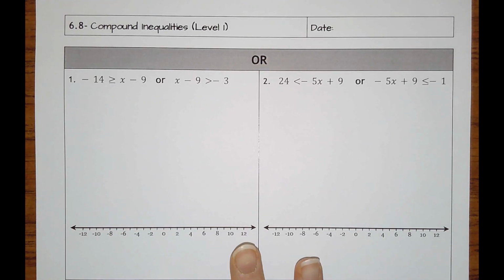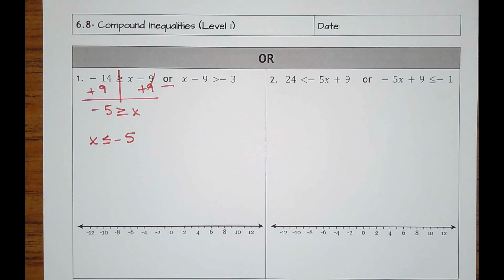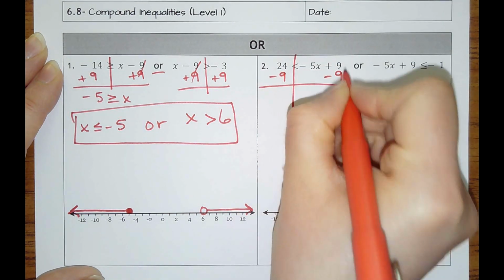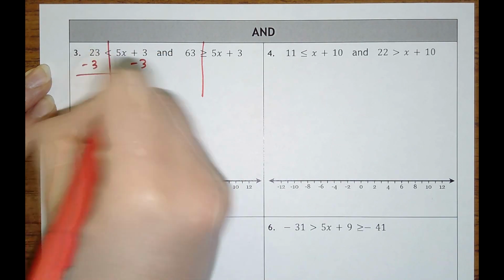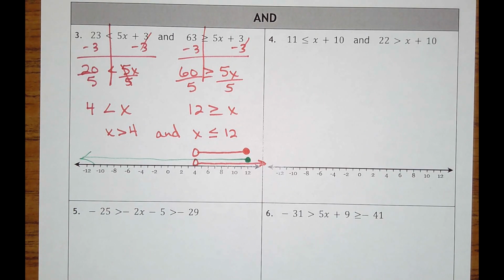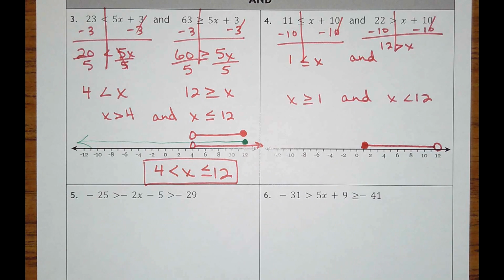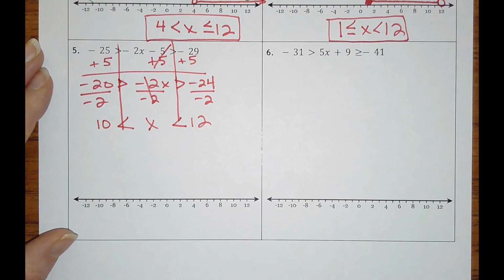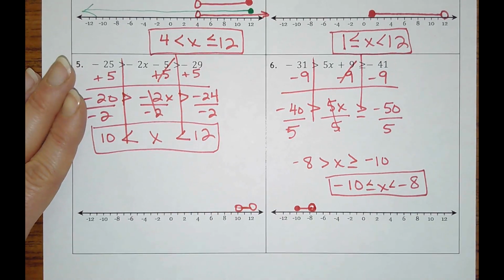6.8- Compound Inequalities (Level 1)